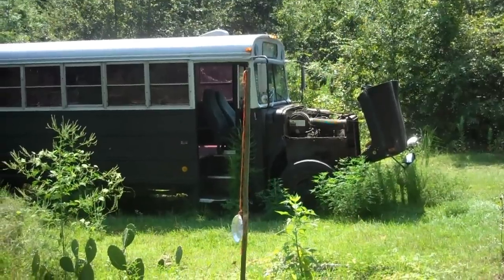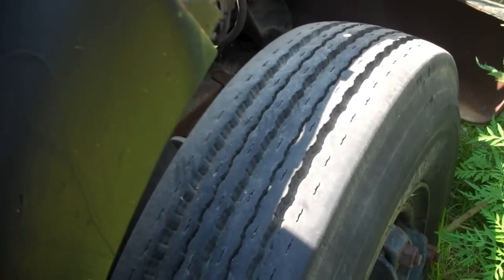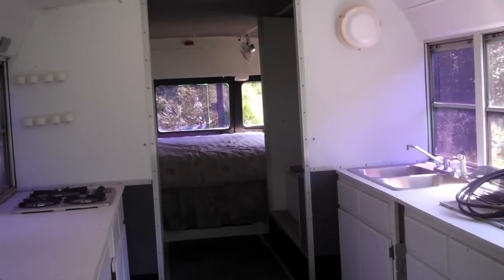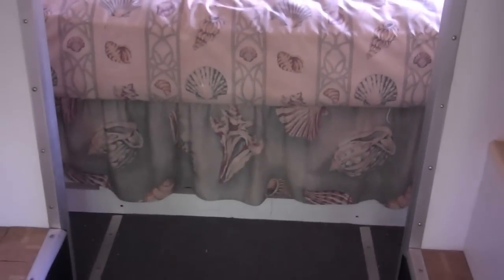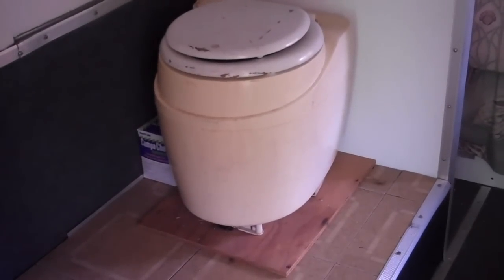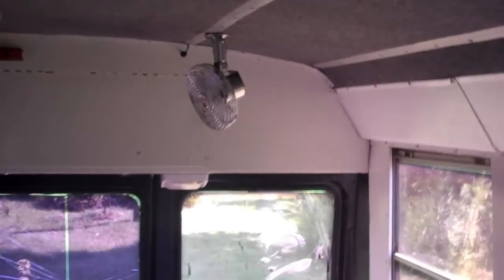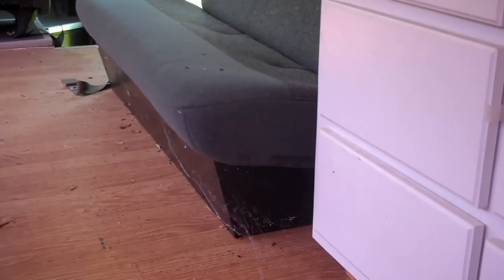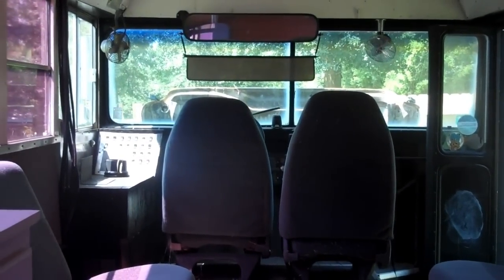Converted School Bus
The Bus that you might have seen sitting in my yard in several of my videos.